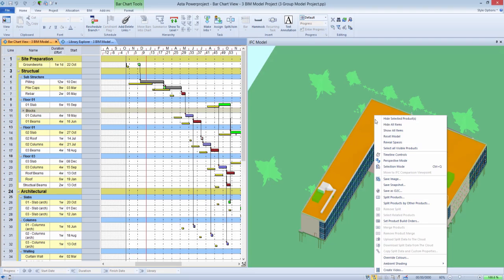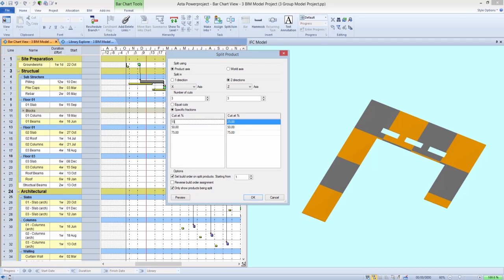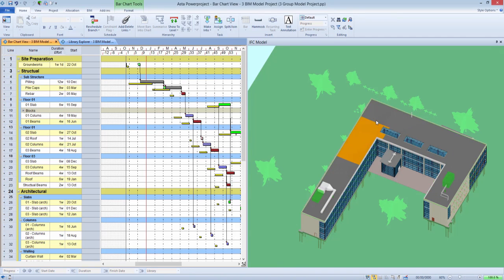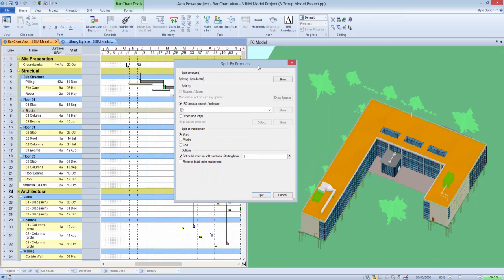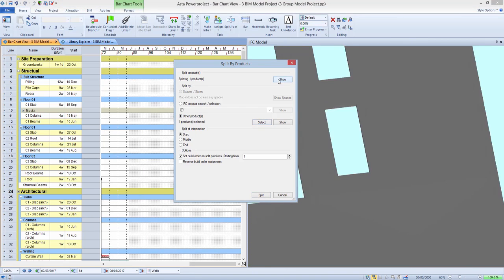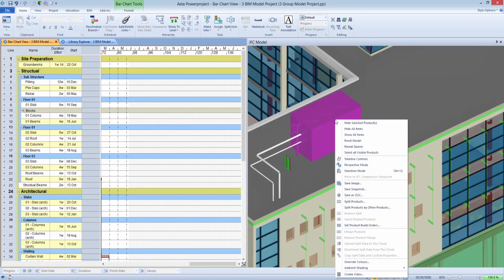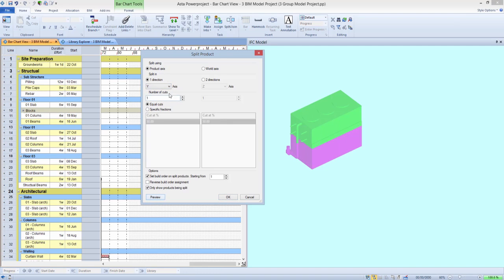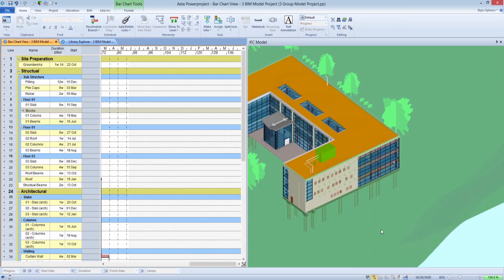ASTA BIM Split objects with enhanced options such as at intersections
Split objects with enhanced options such as at intersections